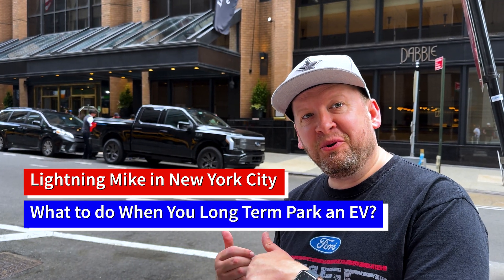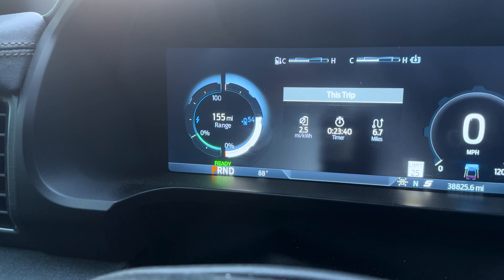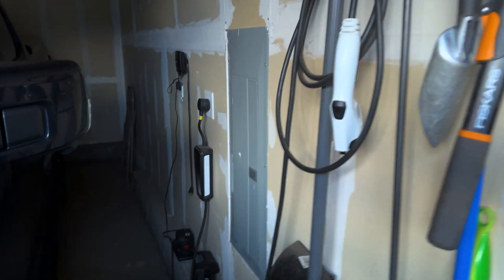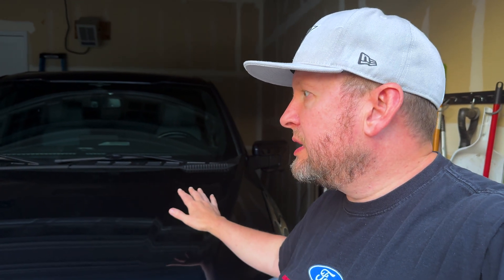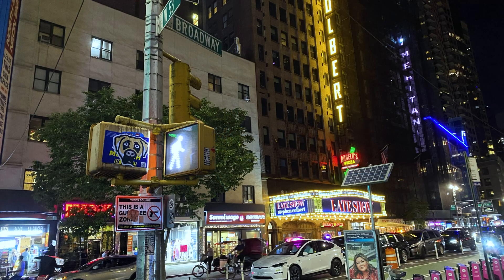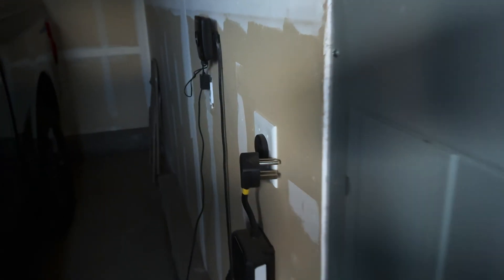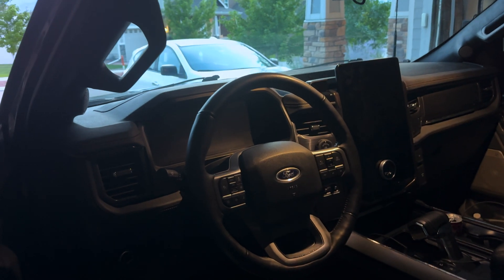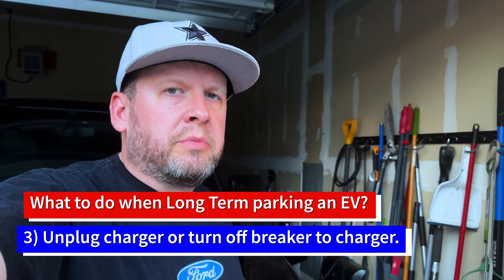Lightning Mike Trip to New York - Tips to Long Term Parking an EV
Leaving my Ford Lightning parked for more than a week while we go on a trip to New York City!

In this video I am showing the 3 steps that I take when leaving my F150 Lightning parked longer than 3 days.

Is it ok to leave my EV plugged in when I go on a trip?
Does it hurt the battery to leave your electric vehicle unplugged?